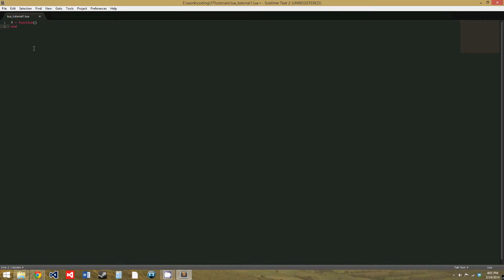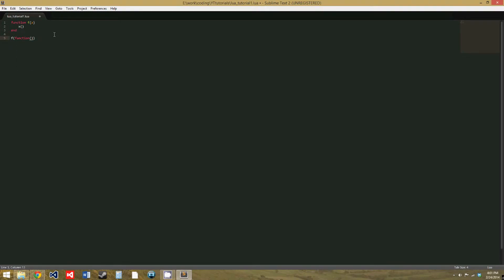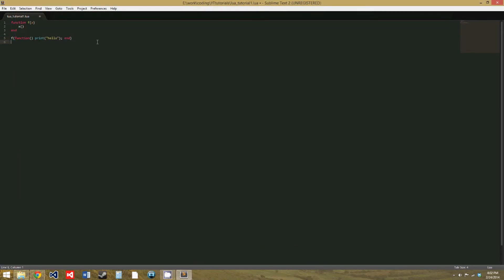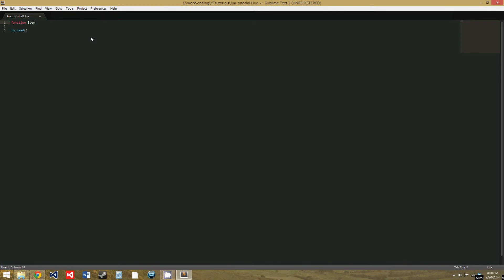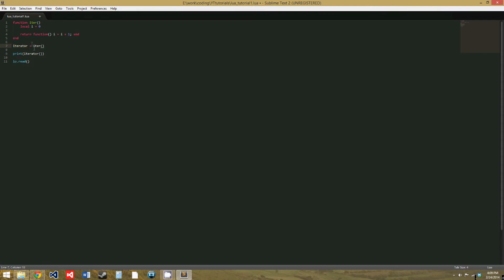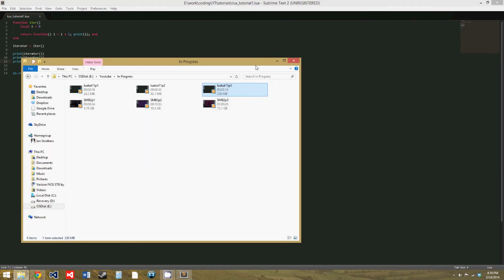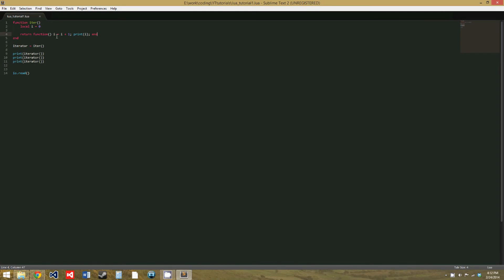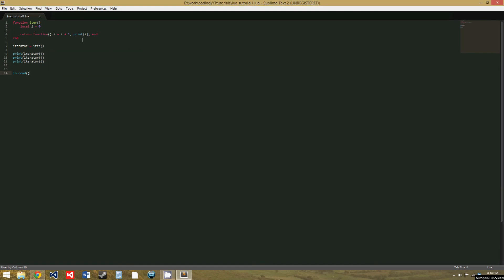Lua Tutorial 11: Closures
In this tutorial we go over closures and anonymous functions.